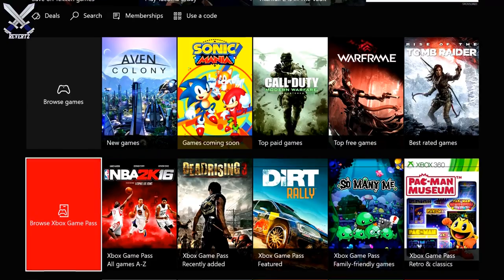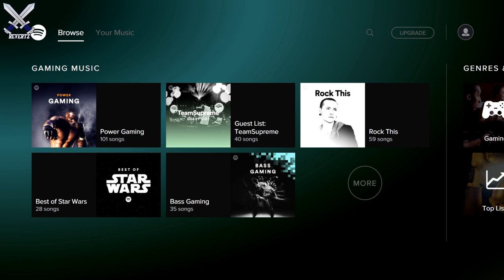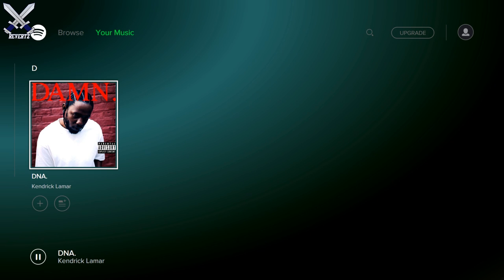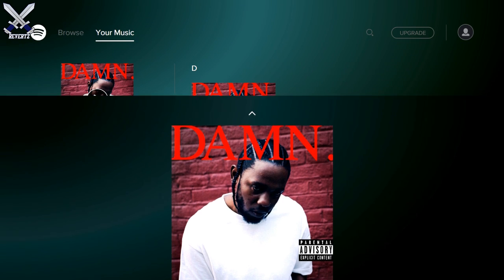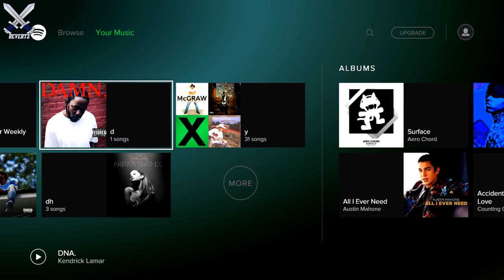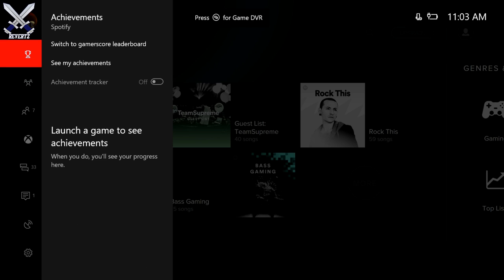How To Download + Use "Spotify" On The XBOX ONE!!! (Play Background Music While You Game!)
Spotify is finally here on the xbox one! Here is a quick video showing how to download the spotify app and a quick look at the interface along with some additional information! Let me know how excited you guys are for spotify on the xbox one in the comments also drop a like if you enjoyed and subscribe for videos on call of duty tips and tricks, news, and more. I occasionally post something other than cod but it is very seldom.

I upload call of duty infinite warfare tips and tricks, news, gameplay/commentarys & more! I also keep up updated on any Call Of Duty Infinite Warfare news or info!

to be kept up to date with the latest call of duty news rumors and information along with infinite warfare tips and tricks!